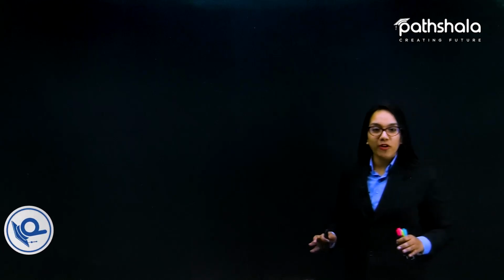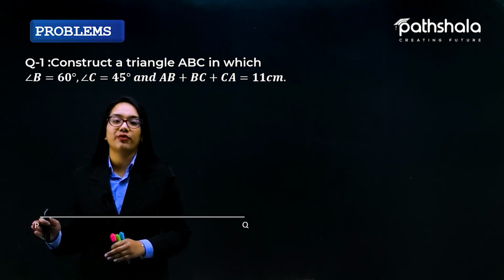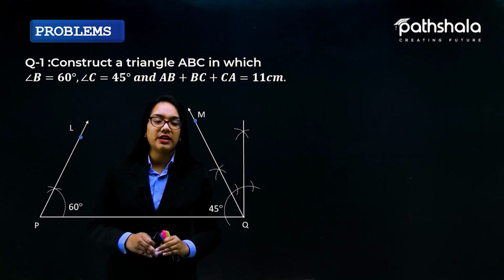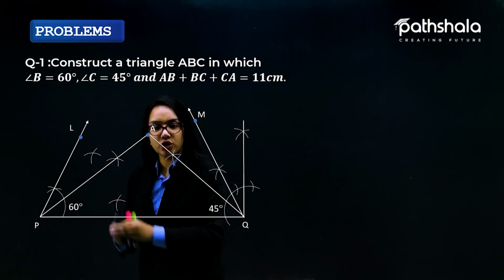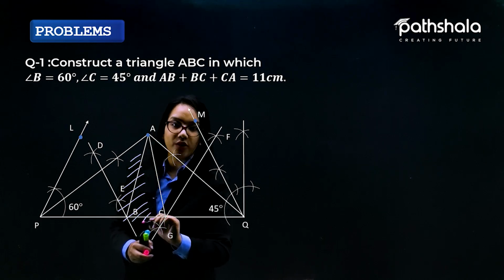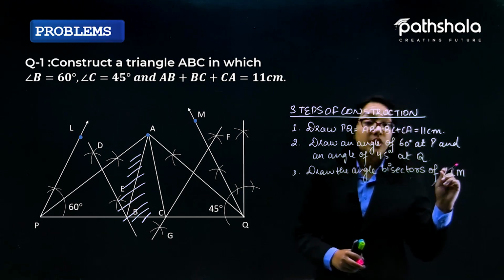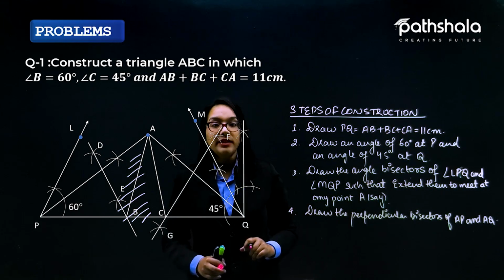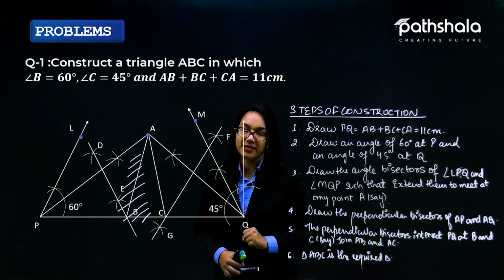PROBLEMS (Q-1) | Chapter 11 Constructions | Maths | Class 9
Std : 9
Subject : Maths
Chapter : Chapter 11 Constructions
Topic Name :